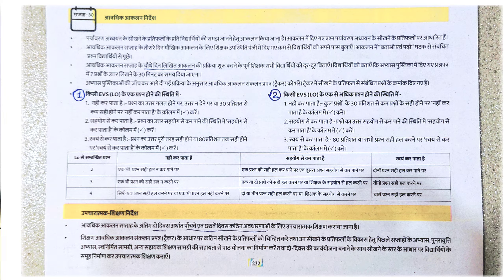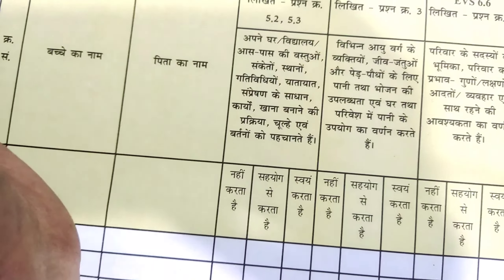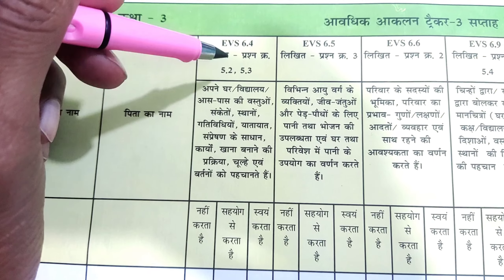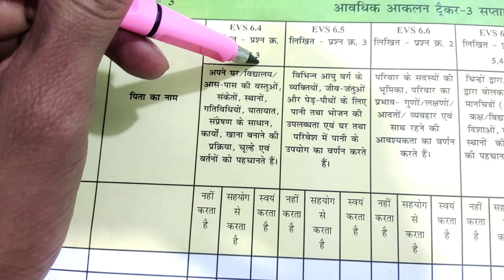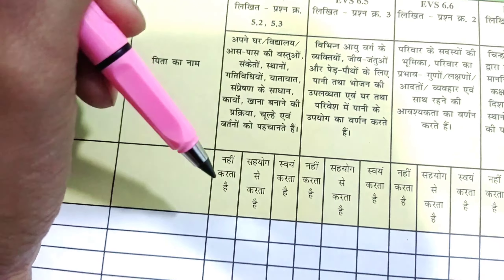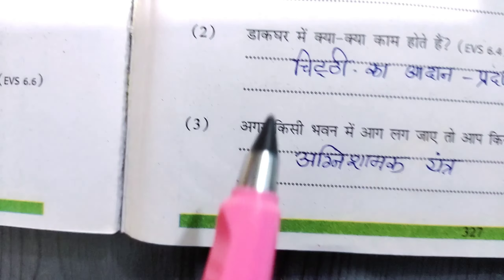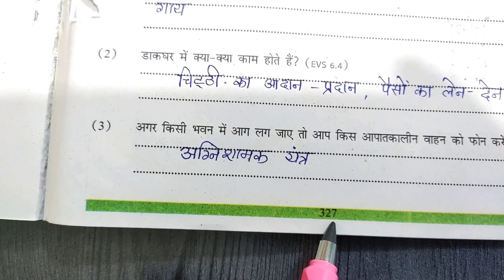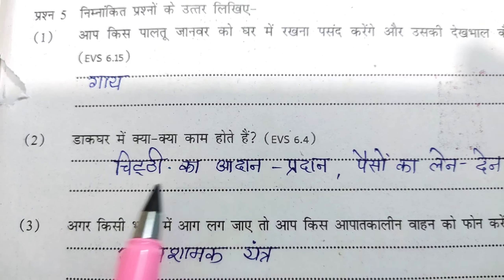सप्ताह_30_हिन्दी_आवधिक_आकलन || मिशन अंकुर कक्षा - 3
✿ मिशन अंकुर से संबंधित शंका समाधान एवं महत्वपूर्ण जानकारियां के लिए व्हाट्सएप ग्रुप से जुड़े ↙️

🔶 मिशन अंकुर क्या है❓
✿  प्रधानमंत्री जी के द्वारा राष्ट्रीय स्तर पर निपुण भारत अभियान के अंतर्गत हमारे मध्यप्रदेश में मिशन अंकुर नाम से शुरू किया गया है, नई शिक्षा नीति में शामिल यह कार्यक्रम कक्षा पहली और दूसरी तक के विद्यार्थियों में बुनियादी साक्षरता और संख्या ज्ञान को रोचक और सरल तरीके से पढ़ाने के लिए चलाया जा रहा है।

✿ इस वीडियो में निपुण भारत मिशन अंकुर से संबंधित सप्ताह - 30 का आवधिक आकलन कैसे करना है वह बताया गया है ।

आवधिक_आकलन_-_30
mission ankur bharat
mission ankur madhya pradesh
nipun bharat mission
mission ankur kahaniyan

➤➤➤𝗧𝗲𝗮𝗺➤➤➤ 𝗠𝗮𝘁𝗵𝘀 𝗸𝗮 𝗵𝗮𝗹𝘄𝗮